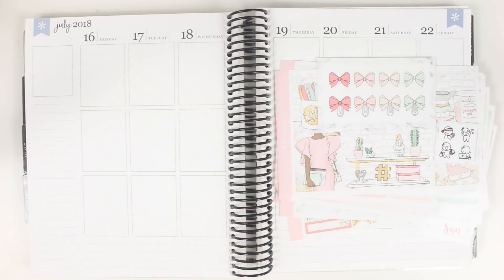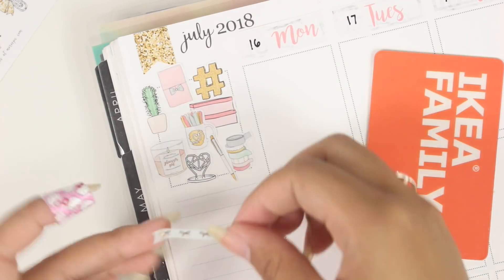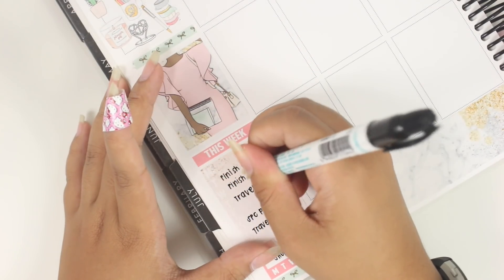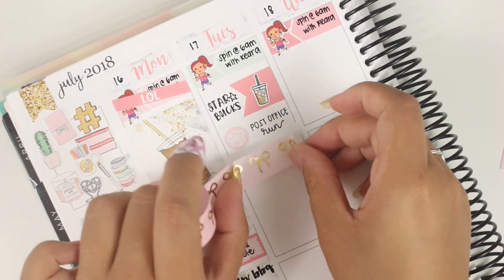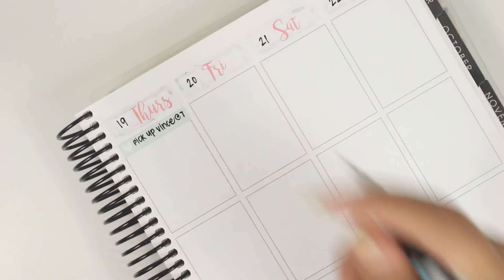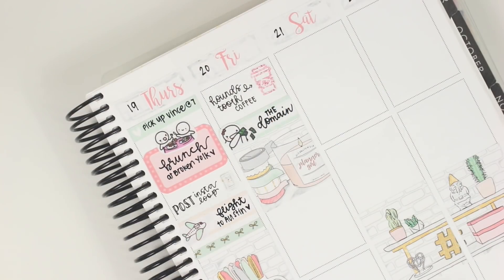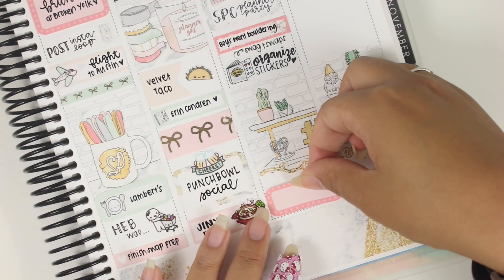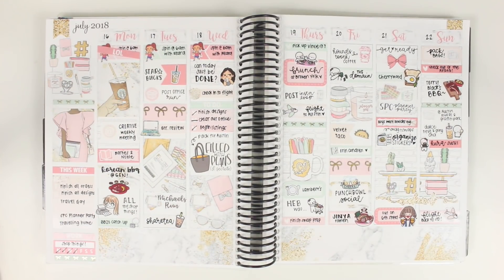Plan with Me for the Scribble Prints Co Planner Party | Love Shaira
This is my plan with me for the week of July 16th through the 22nd for my trip to Austin TX for the SPC Planner Party.

Tamashi Prints

The Smushed Peach

Rose Paper Party

Paper + Milk

Viri Cute Designs

Mandy Dreams